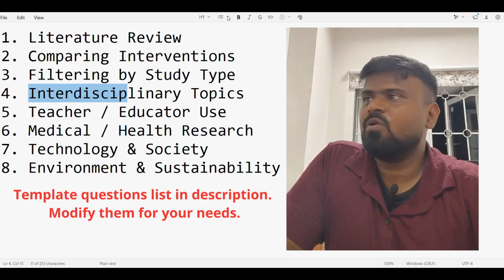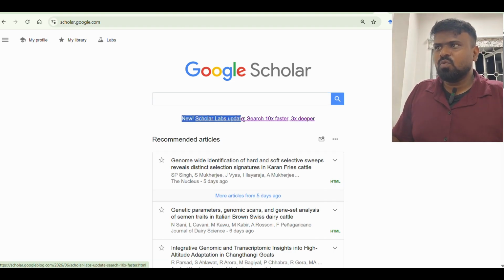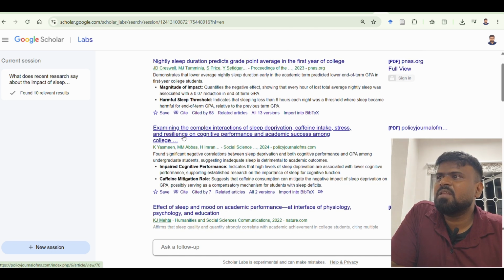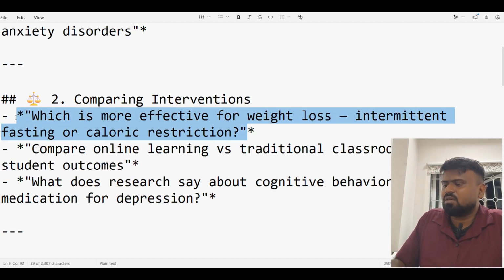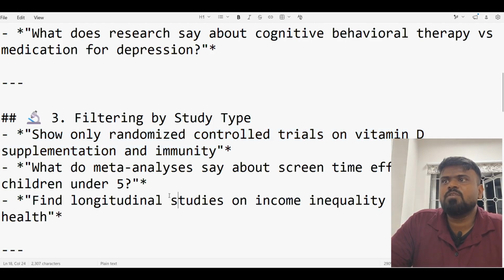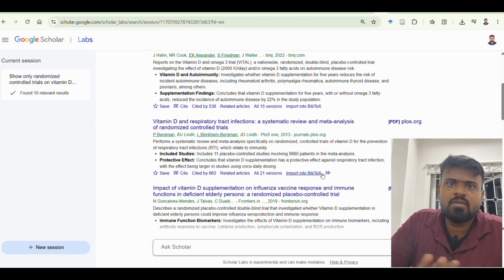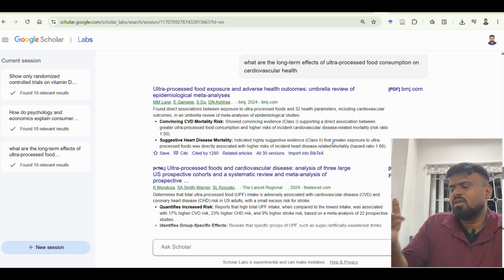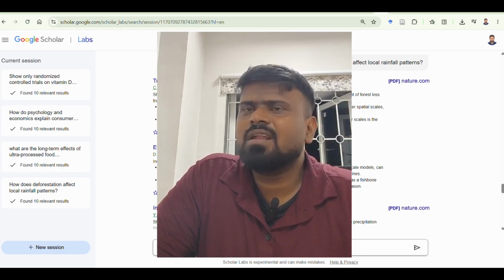Google Scholar Labs: The AI Research Tool Every Student & Researcher Needs! 🚀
Google Scholar Labs is Google's new AI-powered research assistant that helps students, researchers, PhD scholars, faculty members, and professionals quickly understand scientific literature.

In this video, I show:
✅ What Google Scholar Labs is
✅ How to access and set it up
✅ How to ask effective research questions
✅ Live demonstration using real examples
✅ How to compare interventions and research findings
✅ Why this tool can save hours during literature review

⏱️ TIMESTAMPS
00:00:00 – Introduction to Scholar Labs
00:01:51 – Setting Up Scholar Labs
00:02:53 – Live Demonstration
00:11:07 – Why Prefer Our Channel for Learning

🎓 Perfect For
• Undergraduate Students
• Postgraduate Students
• PhD Scholars
• Faculty Members
• Scientists & Researchers
• Literature Review Beginners
• Systematic Review Researchers
• Evidence-Based Decision Making